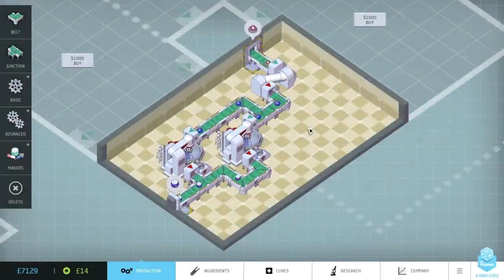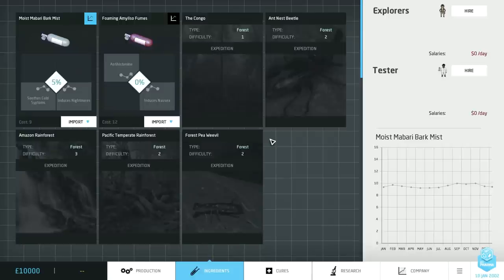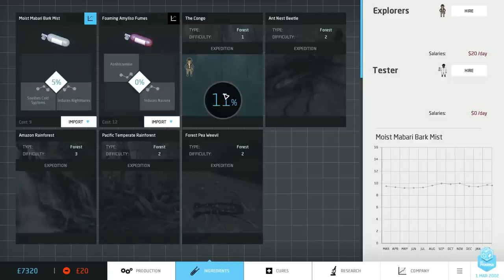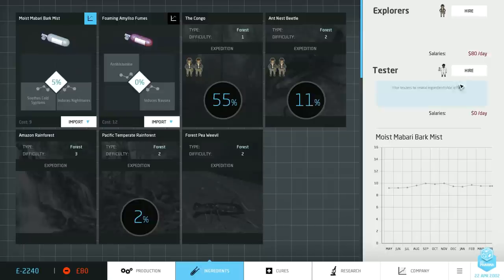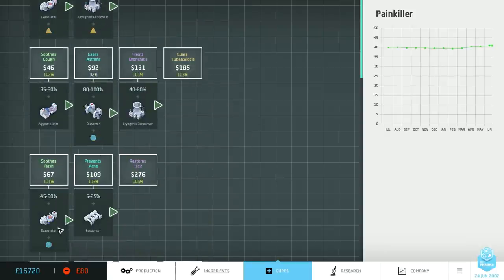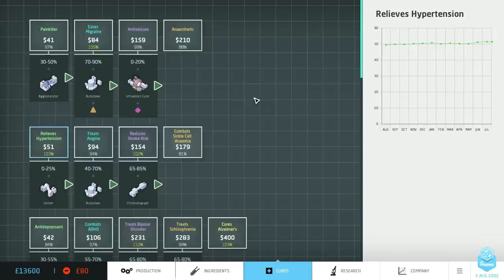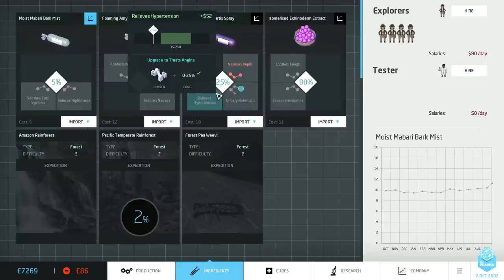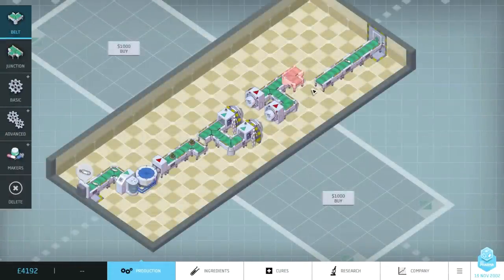Big Pharma Vlog #5 - Workforce management and cures tab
Episode 5 of the official Big Pharma video blog.

In today's episode:
 - New exploration mechanic
 - Workforce management
 - New Cures tab
 - Market Simulation
 - Ingredient redesign

Big Pharma is a tycoon, management simulation game for PC all about running your own pharmaceutical company.